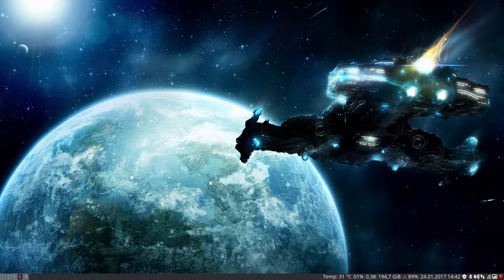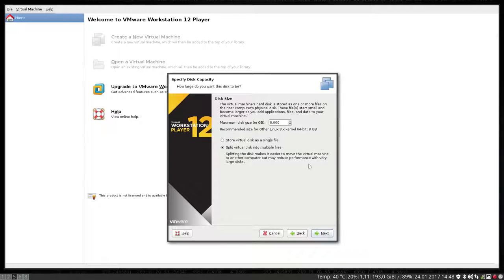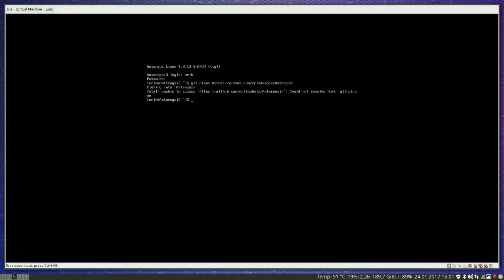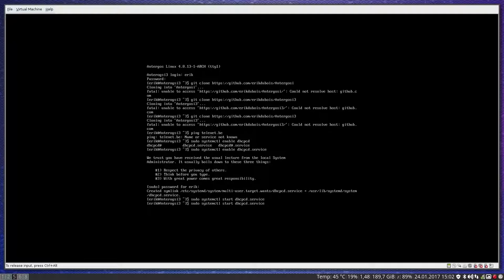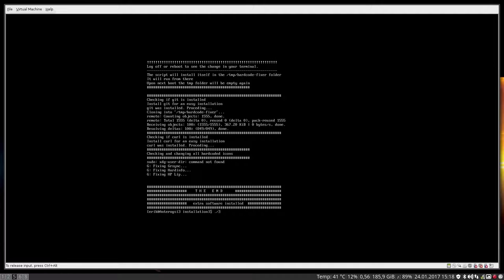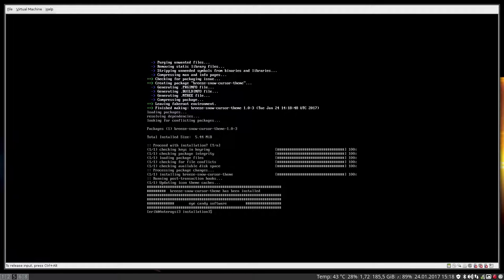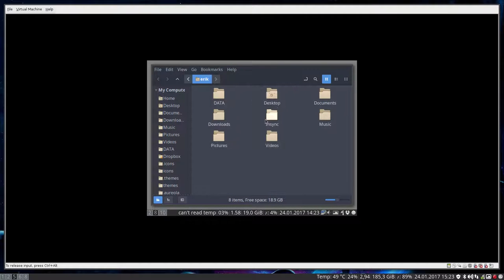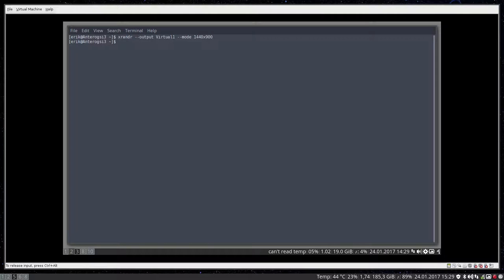Installing antergos i3wm on vmware player 12 patched (01/2017) on kernel 4.9.5 on linuxmint 18.1 i3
This video is part of a tutorial A step by step guide how to install i3wm on Antergos. I wanted to try out if vmware player was better then virtualbox regarding resolution for antergos i3. No better no worse.